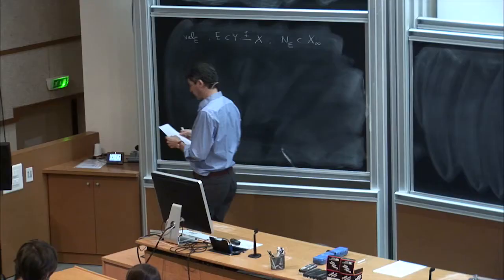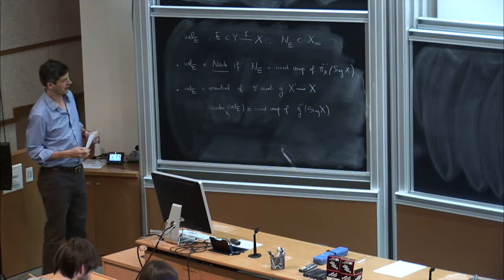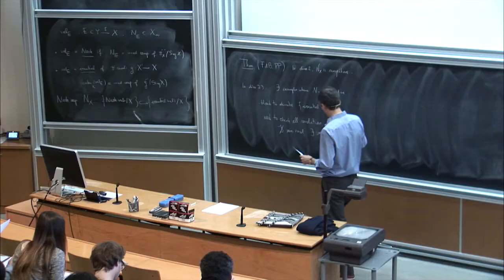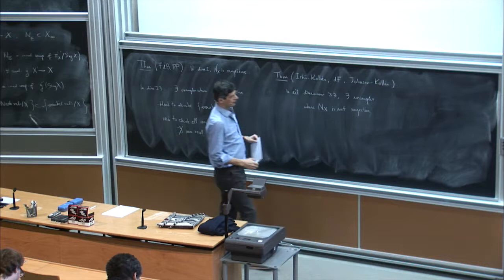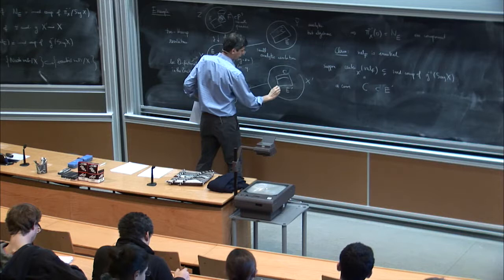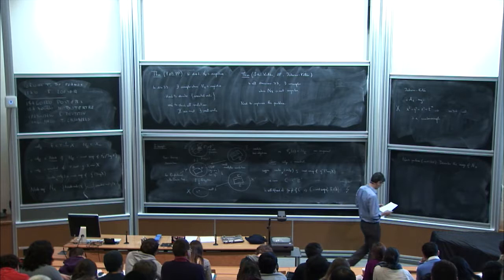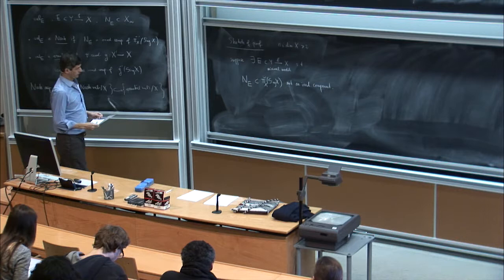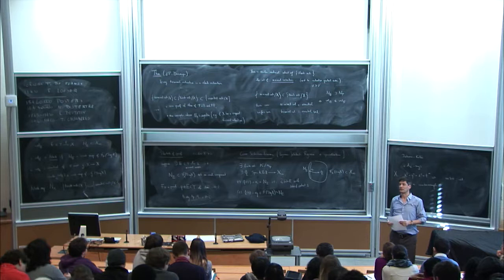Tommaso de Fernex: Arc spaces and singularities in the minimal model program - Lecture 2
The space of formal arcs of an algebraic variety carries part of the information encoded in a resolution of singularities. This series of lectures addresses this fact from two perspectives. In the first two lectures, we focus on the topology of the space of arcs, proving Kolchin's irreducibility theorem and discussing the Nash problem on families of arcs through the singularities of the variety; recent results on this problem are proved in the second lecture. The last two lectures are devoted to some applications of arc spaces toward a conjecture on minimal log discrepancies known as inversion of adjunction. Minimal log discrepancies are invariants of singularities appearing in the minimal model program, a quick overview of which is given in the third lecture.

Recording during the thematic meeting: «Young Researchers in Singularities» the February 10, 2015 at the Centre International de Rencontres Mathématiques (Marseille, France)

Film maker: Guillaume Hennenfent